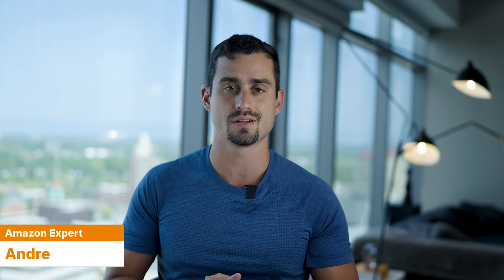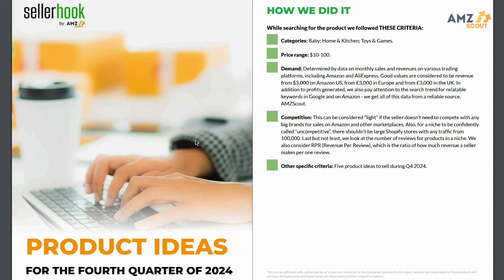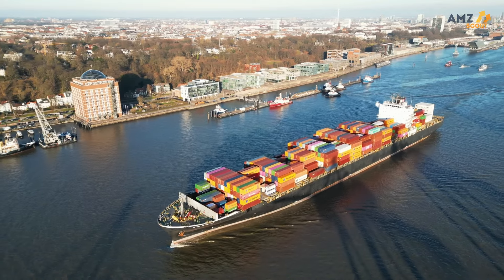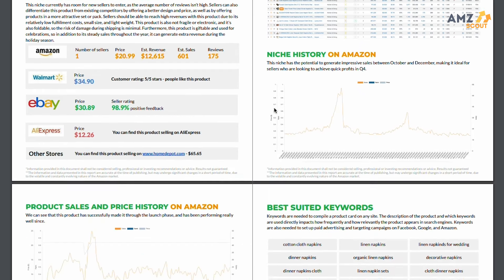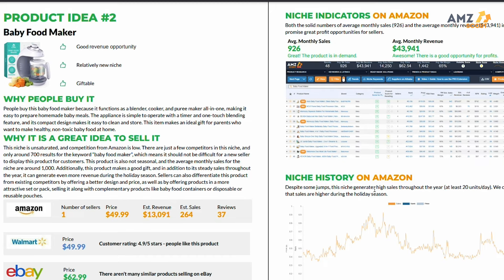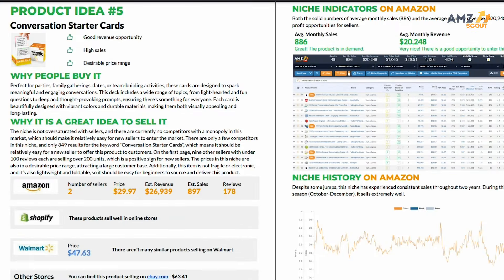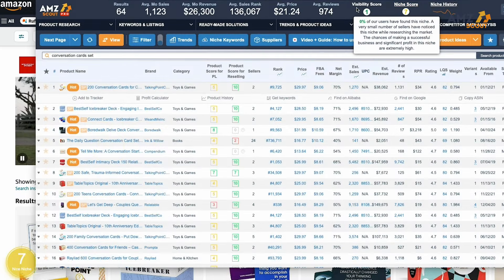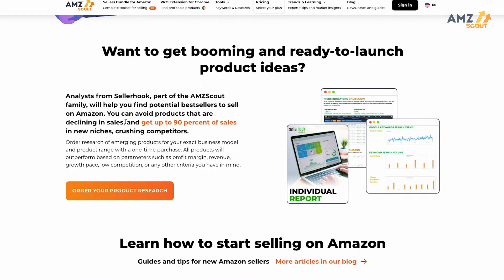Save HOURS on Amazon Product Research with This Guide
🔥 Find out how to save hours on Amazon product research with this step-by-step tutorial, designed for beginners and experienced sellers alike. Learn the best techniques and tools for finding winning FBA products that generate a profit. Whether you're new to FBA or looking to refine your methods, this guide includes all of  the essential strategies for achieving success!

0:00 - Intro
1:20 - Product ideas for quarter 4 of 2024
4:35 - Product idea #1
5:20 - Product idea #2
6:06 - Product idea #3
6:34 - Product idea #4
6:52 - Product idea #5
7:33 - What I use to analyze products
8:47 - Outro